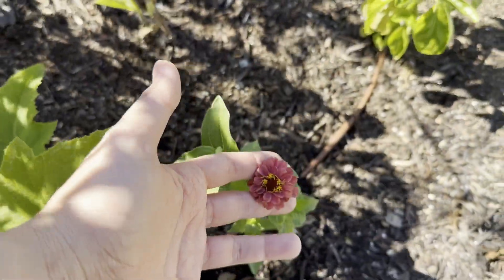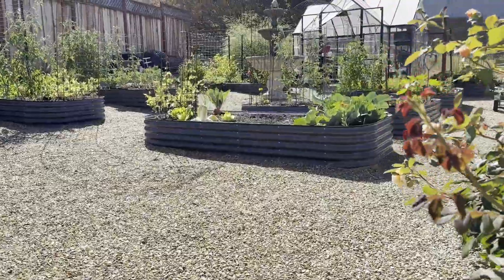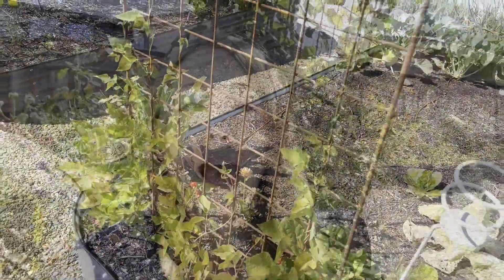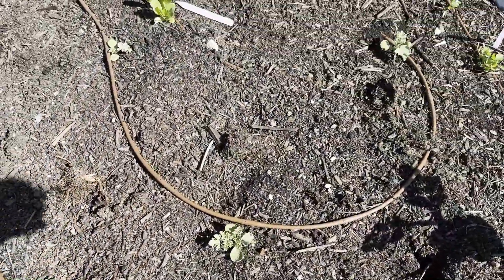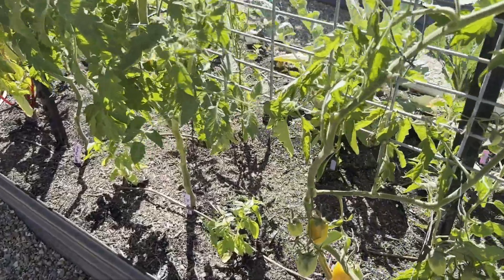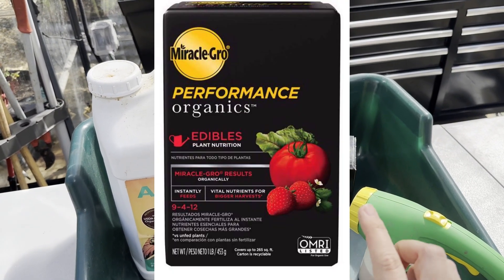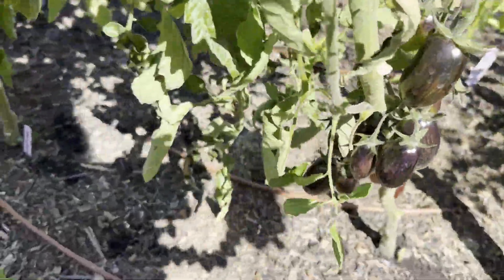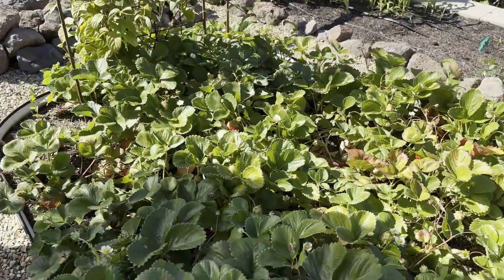Something is seriously wrong in my garden. How a soils test and nitrogen will save my harvest.👩‍🌾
Something has been seriously wrong in my garden, affecting the health of my summer vegetables. Was it relentless bug pressure, overwatering, or underwatering? The answer turned out to be unexpected - a severe lack of nitrogen in the soil.
After receiving the results of a comprehensive soil test, I discovered that despite having an abundance of other nutrients, my soil was drastically deficient in nitrogen. Determined to save my struggling plants, I reveal the organic fertilizer I am using to boost nitrogen levels and give my vegetables a much-needed supercharge.
Alongside the challenges, I also share the success stories of my  hydrangea and clematis plants, which have managed to flourish despite the adversity.

Espoma Blood Meal

My Soil Test